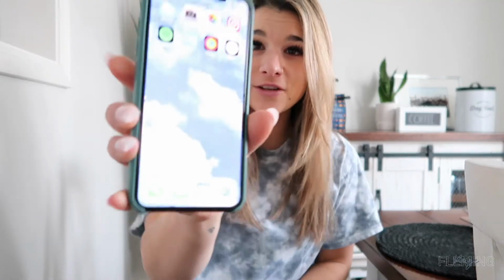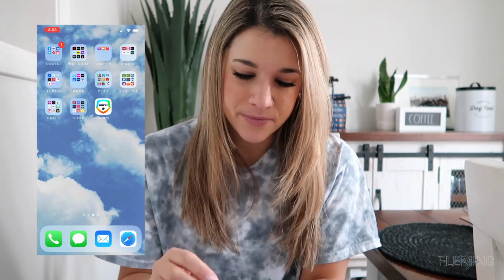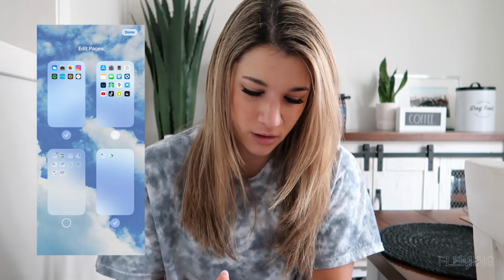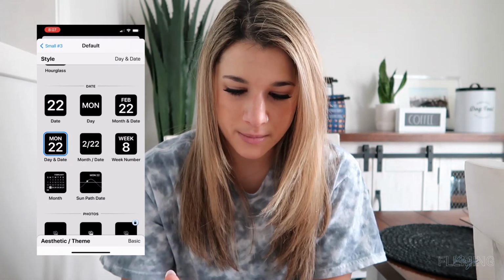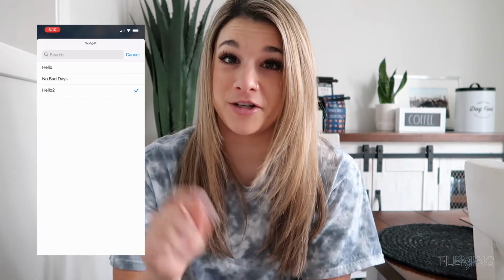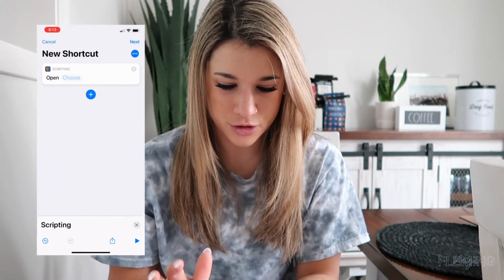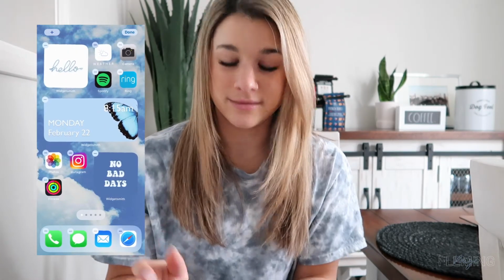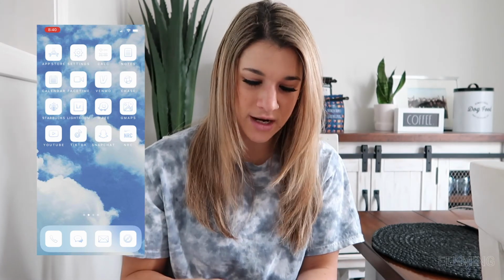iOS 14 AESTHETIC HOW TO | Customize Your iPhone | Widgets & App Covers | Organize Your iPhone Tips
My first YouTube Video! So excited to share my how to on customizing your iphone with iOS 14 ! I know this update as been out for a while, but watch until the end I have an exciting surprise!

IN THIS VIDEO:
I'll show you the how to organize your home screens, how to add widgets, how to change the app icons with shortcuts, how to utilize the app library, + other useful tips and tricks with iOS 14!

TIME STAMPS:
1. How to update to iOS14 - 00:54
[ORGANIZING]
2. Organize your home screen - 01:23
3. Hide Apps/App Library - 03:30
4. Hide Home Screens - 04:45
[CUSTOMIZING]
5. How to add widgets - 05:36
6. Download shortcuts app - 10:04
7. Adding app covers - 10:59
[IMPORTANT NOTE]
8. About shortcuts app - 13:46
[FINAL AESTHETIC]
9. Finished home screen - 14:47
10. SURPRISE - 15:46

    ↳Go to DESIGN FREEBIES at the top for wallpapers, widgets, and app
    covers

Dance Now by Air Kid

Music throughout video: Justin Bieber - What Do You Mean (Cavior Instrumental Remix)